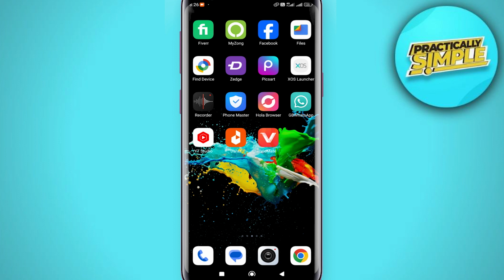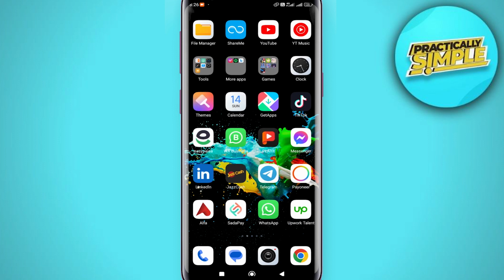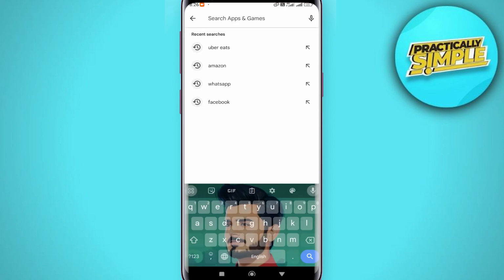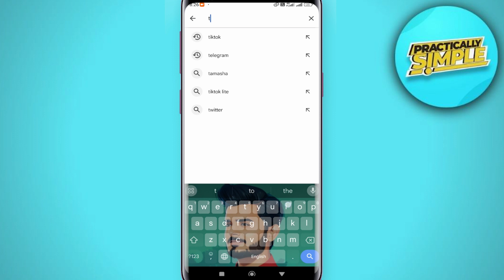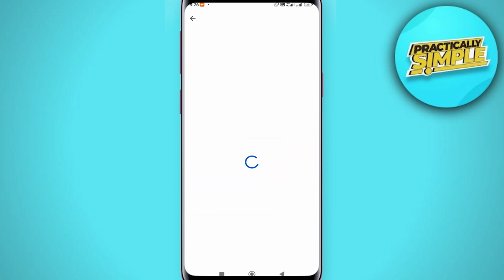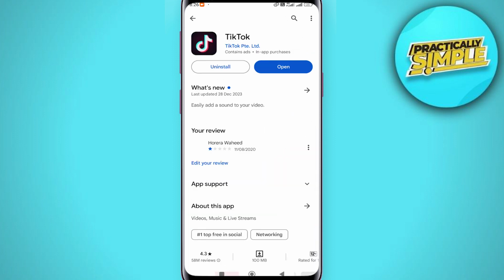How To Fix Maximum Number Of Attempts Reached TikTok - Easy!!!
If you want to Find How To Fix Maximum Number Of Attempts Reached TikTok but don't know how to do it, then this tutorial is for you!

In this tutorial, I'm going to show you How To Fix Maximum Number Of Attempts Reached TikTok.